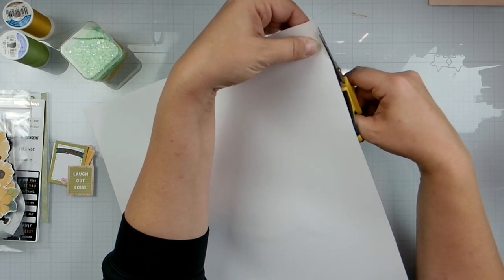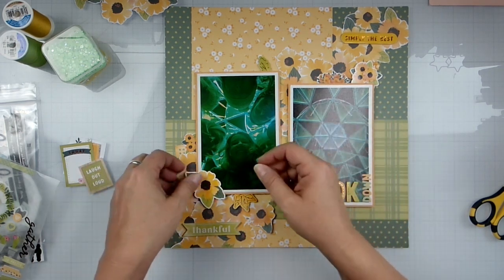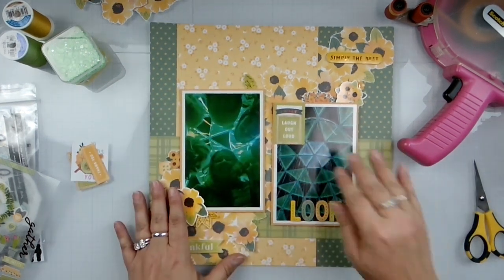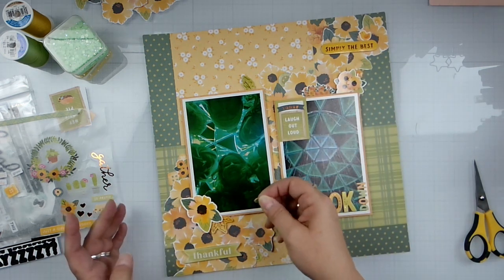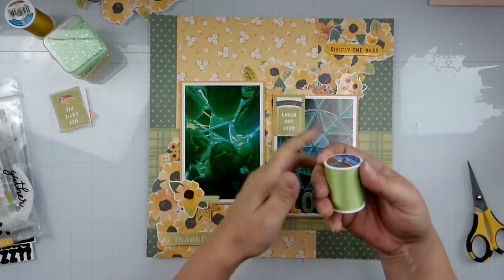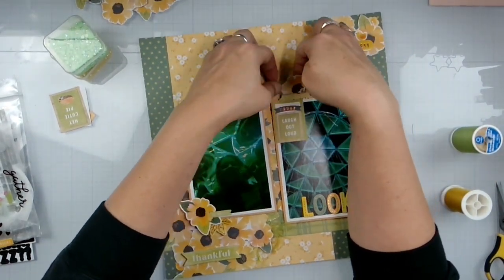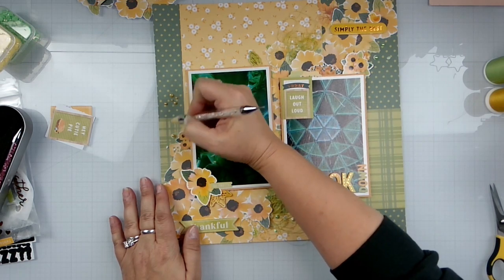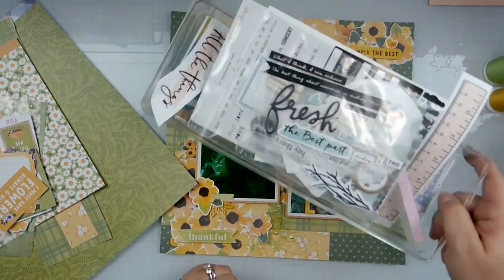page kit 7